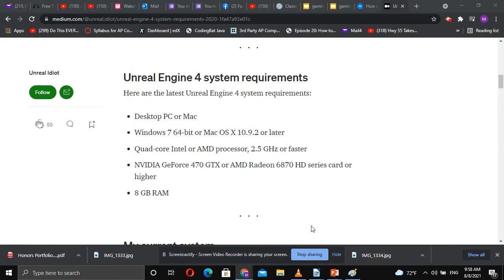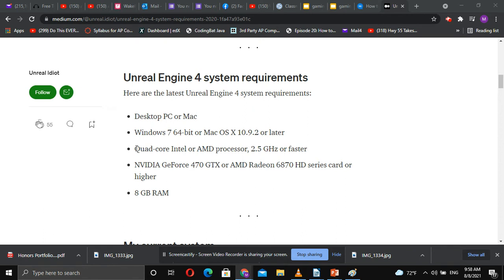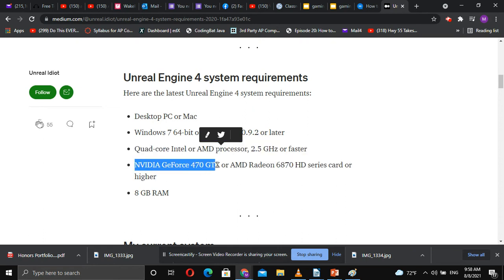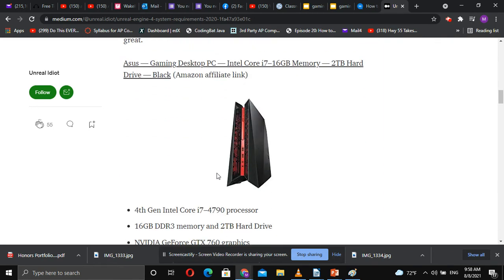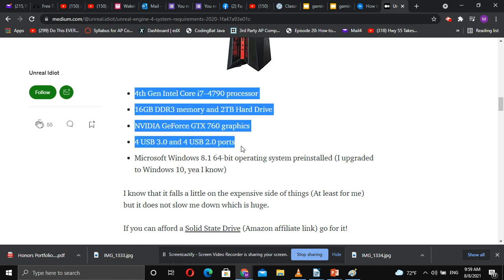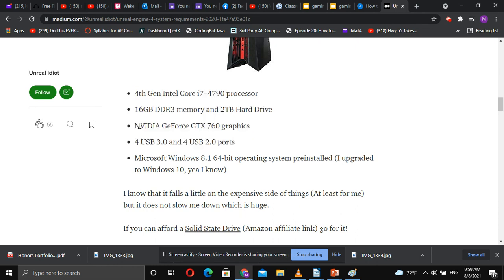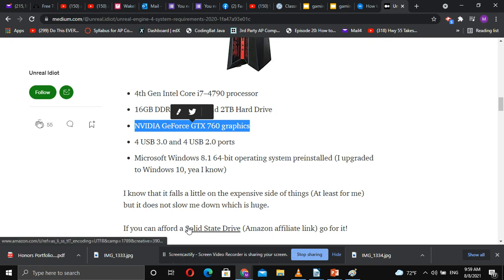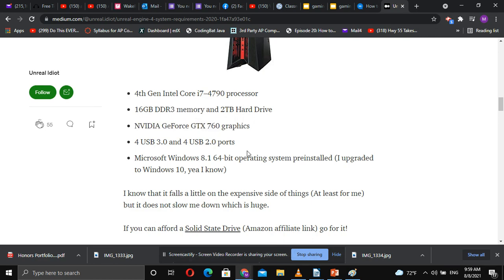Unreal Engine System Requirments